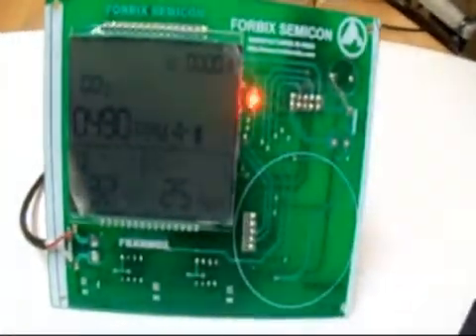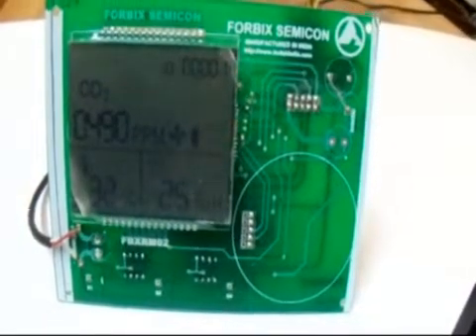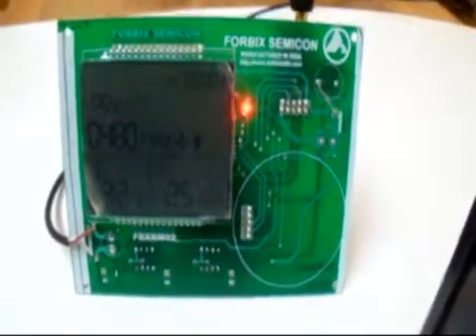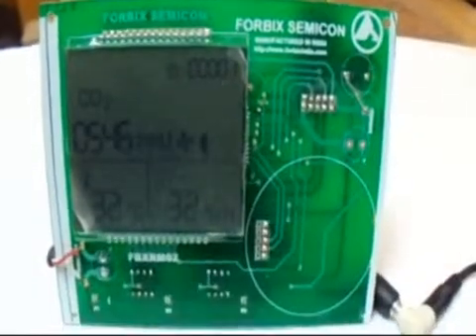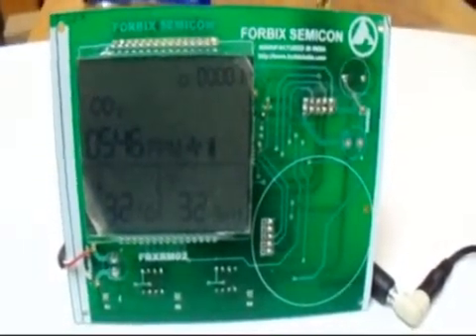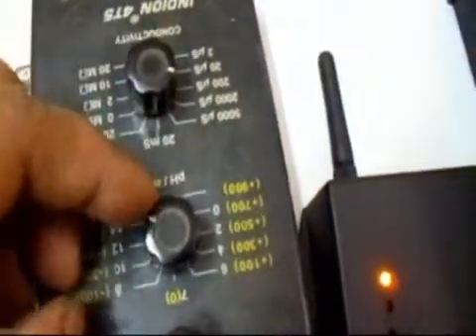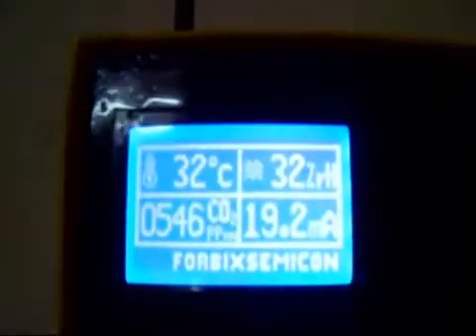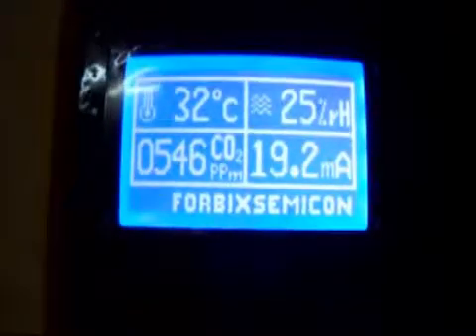Wireless Sensor Networks Monitoring, Temperature, Humidity, CO2, 4-20mA: FORBIX SEMICON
This video demonstration shows the data capture from electric sensors and displays them on LCD.
The LCD is mounted on wireless receiver data logger unit.
This demo shows temperature, humidity, CO2 and 4-20mA current sensing.  Data from the sensors are displayed to a local display as well as to remote location data logger receiver with LCD.